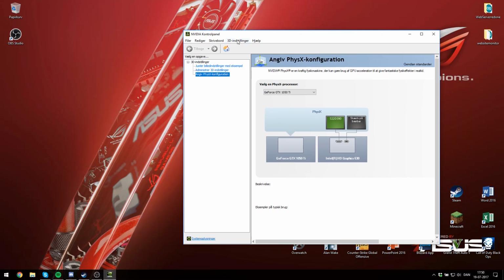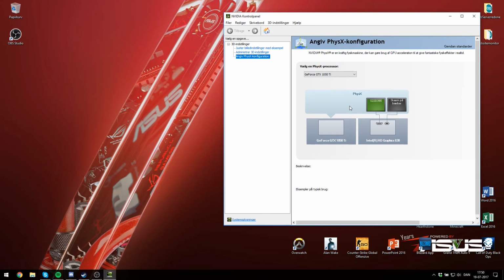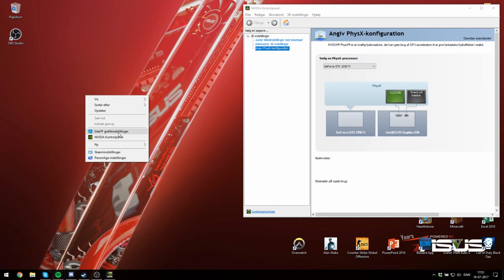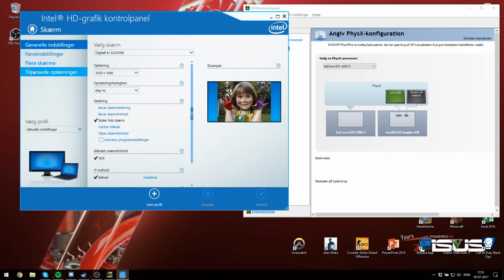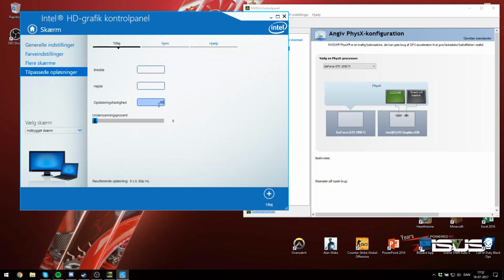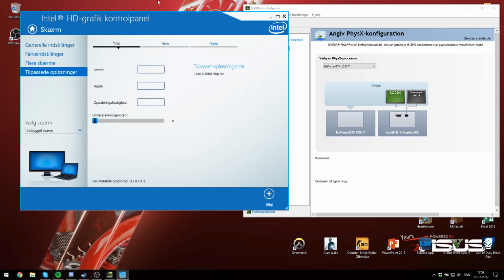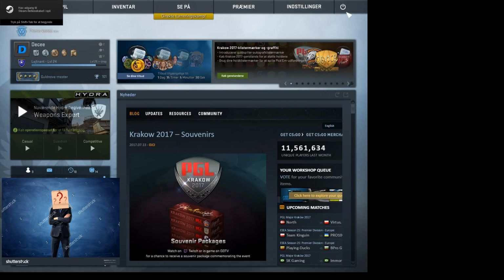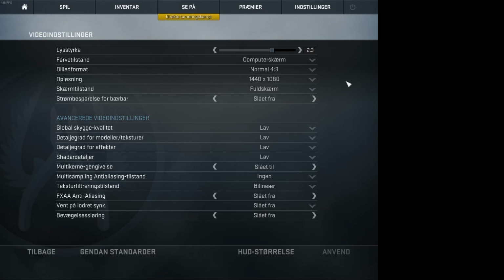How to get 1440x1080 on laptop WITHOUT Nvidia Controlpanel display Tab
First of all, sorry for the amateur video. It is over 2 years since i last made a video on a separate channel and i am a bit nervous
Yeah the black bars can be seen on the video but i can't see it on my screen!